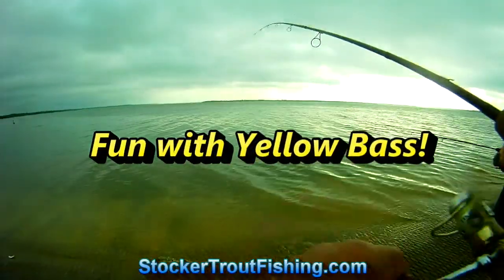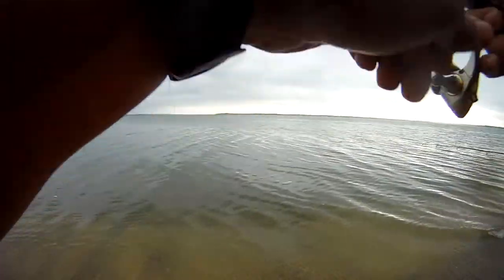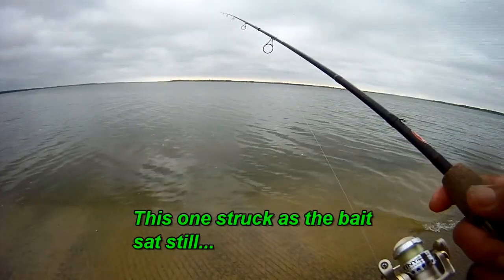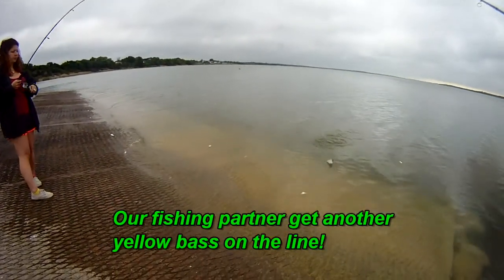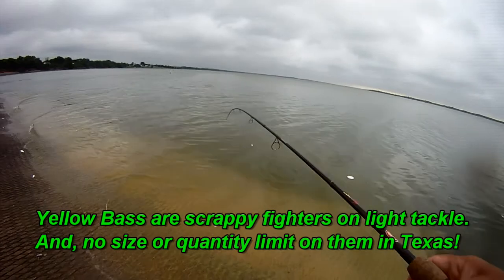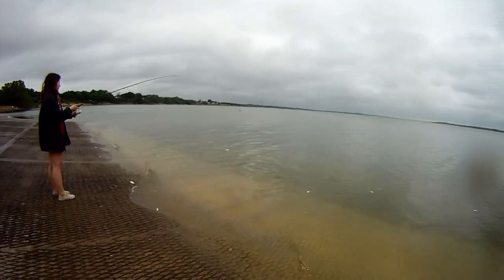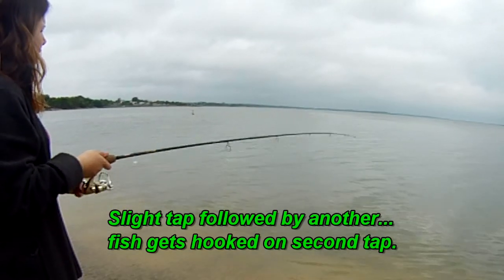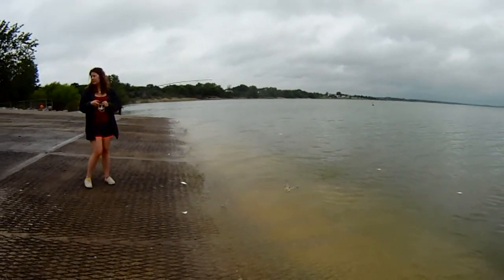Fun with Yellow Bass!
Had a fun time jug lining at Tickey Creek Saturday. While catching Shad with the cast net, soon found out that the Yellow Bass are back!

This time of year Yellow Bass tend to points and other wind blown areas where Shad are present. But, we especially like when they start to show near boat ramps... quick trips on light tackle and less things to snag and break off!

Decided to make a quick trip Sunday back to Tickey Creek. Brought ultralight gear and nightcrawlers.

FYI: Two articles that may be of interest to some wanting to try jug fishing.
LLLL